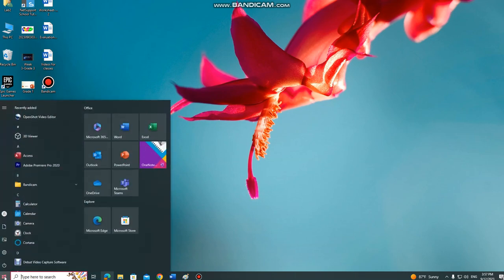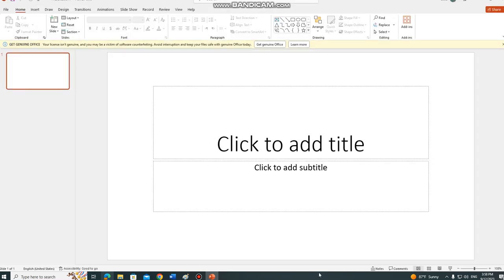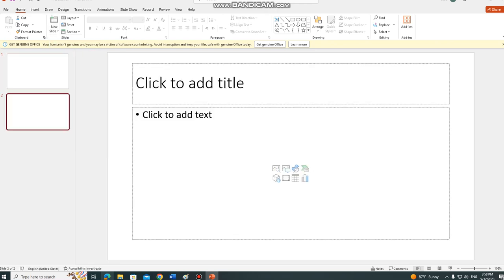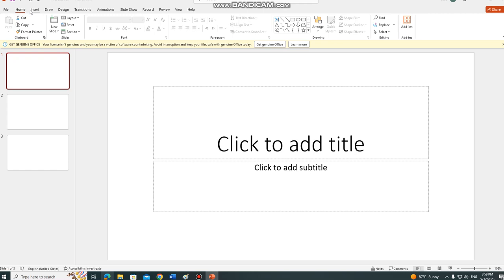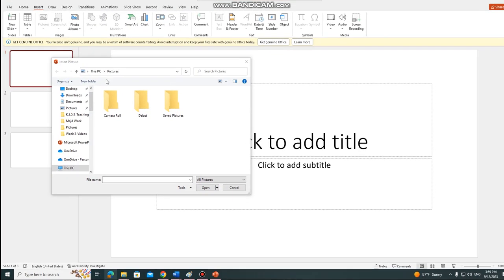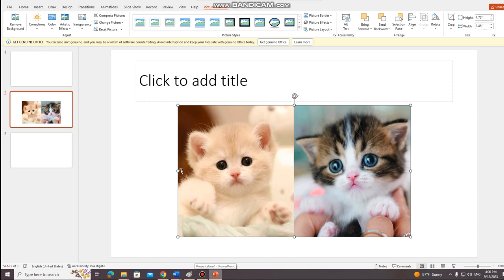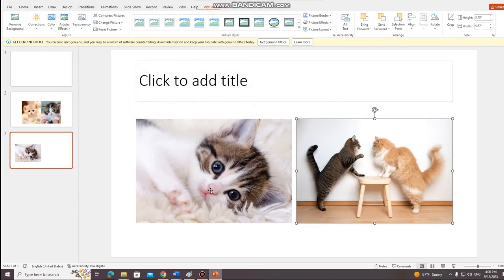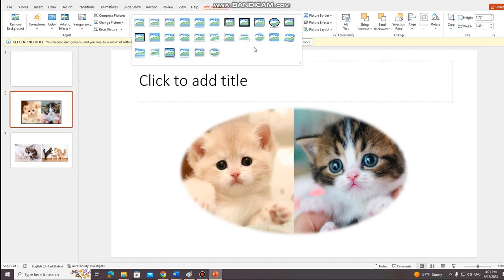ICT - Week 4 - Grade 2 - By Ms. Majd Tahboub